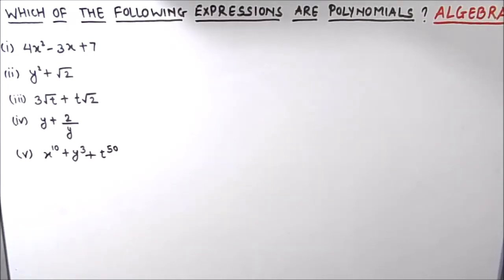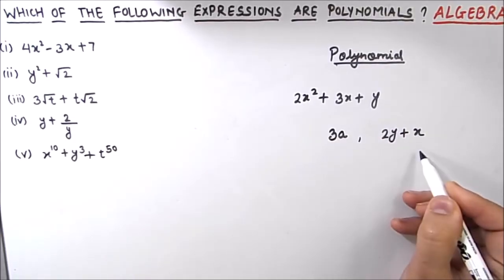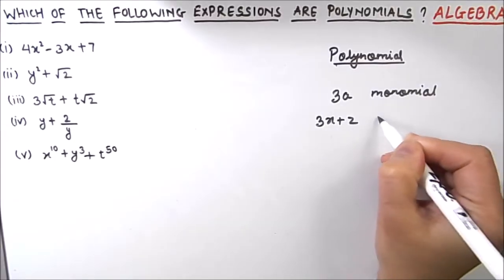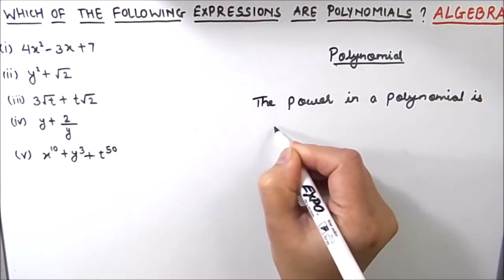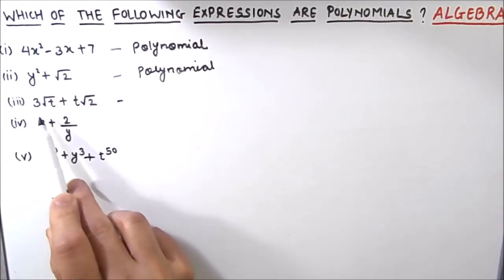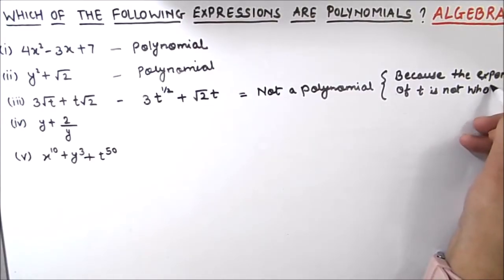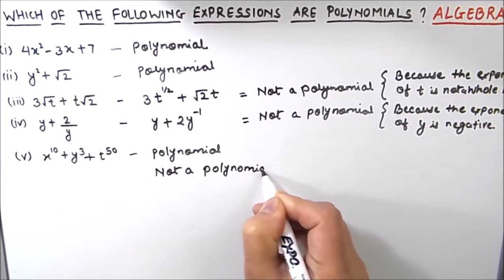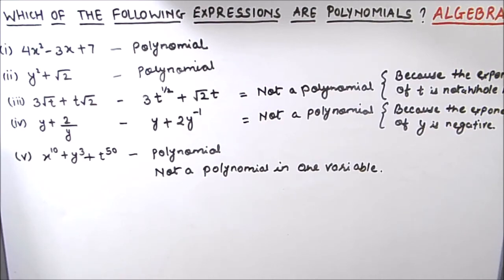What is a Polynomial ? / Which of the following are Polynomials in single Variable / Class 9 /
This is a step by step video tutorial on What are Polynomials ? / Which of the following are Polynomials in single Variable / Class 9